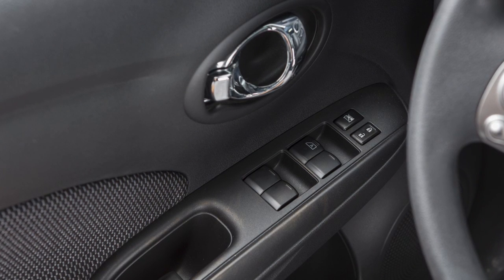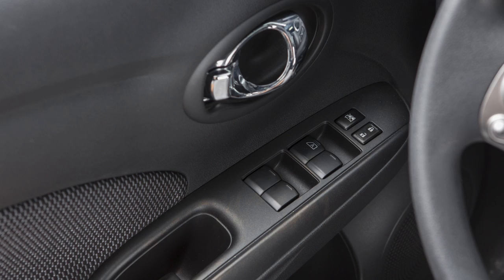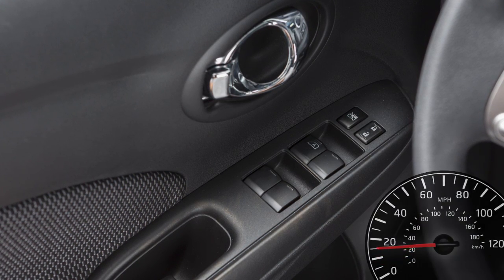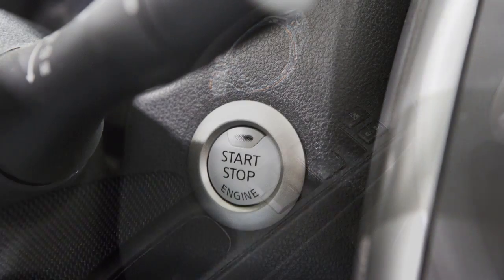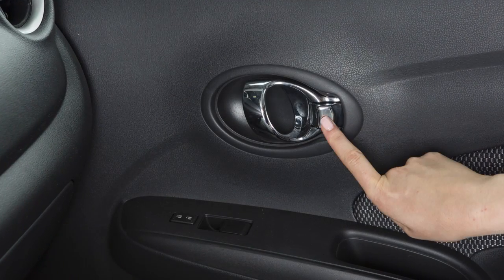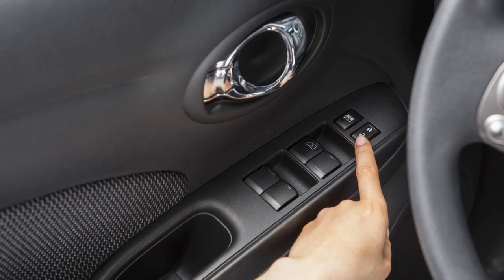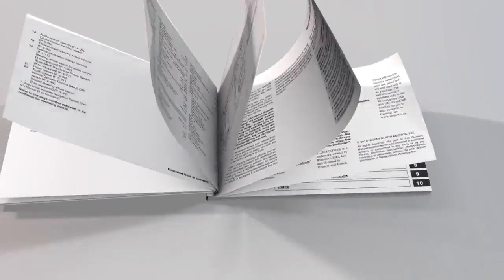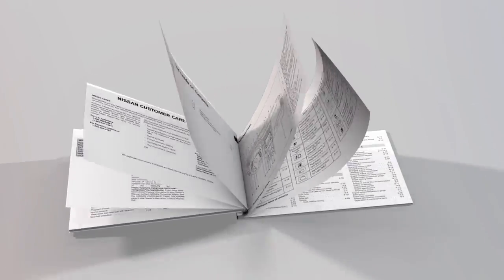2017 NISSAN Versa Sedan - Automatic Door Locks (if so equiped)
Your vehicle is equipped with automatic door locks.

All doors lock automatically when the vehicle speed reaches approximately 15 miles per hour, and unlock when the ignition is placed in the OFF position.

To unlock a door manually, use the inside lock knob or the driver's or passenger's power door lock switch.